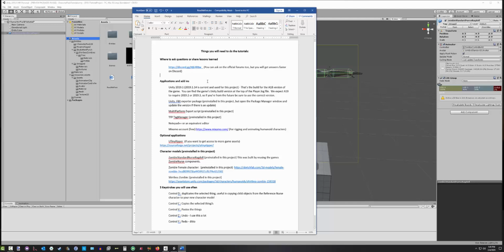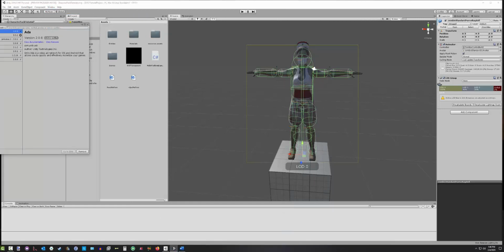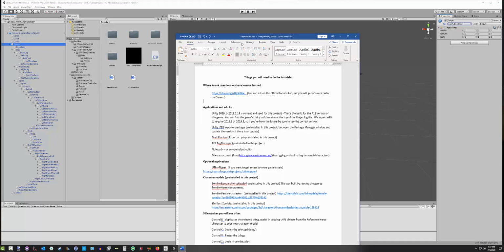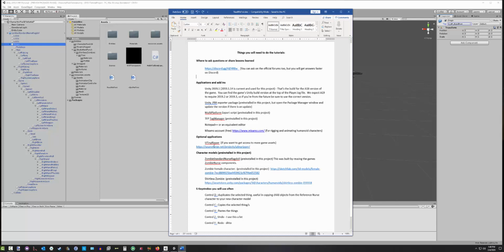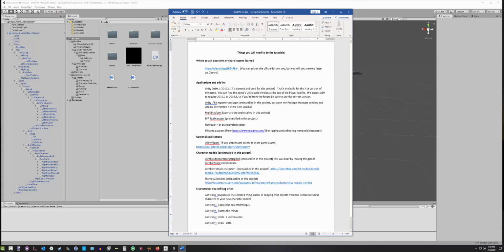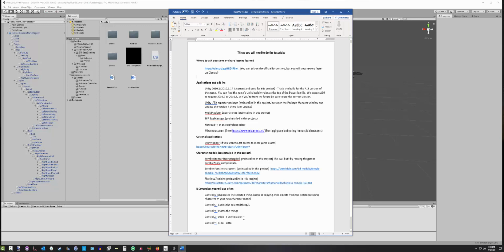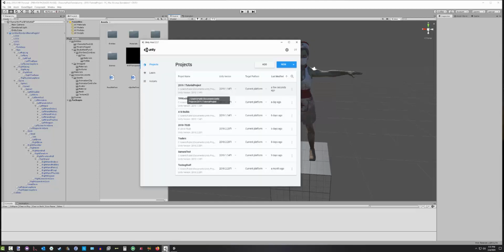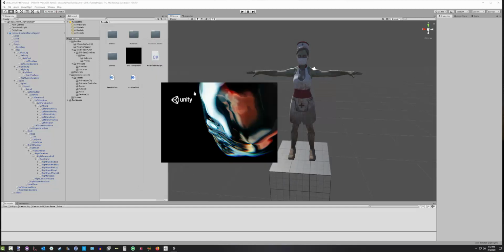Character Tutorial 00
First in a series of tutorials on how to make GEN3, EAC compatible Characters for 7 Days to Die. This video will cover the tutorial requirements and the tutorial project file.